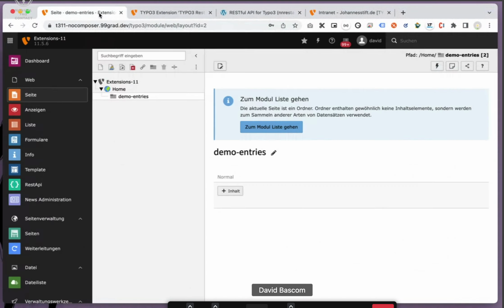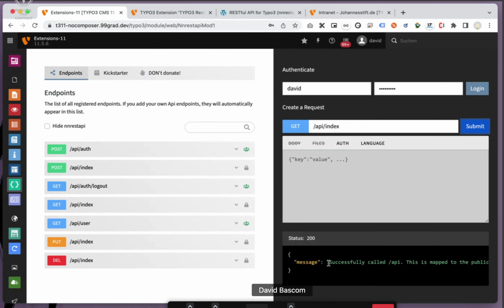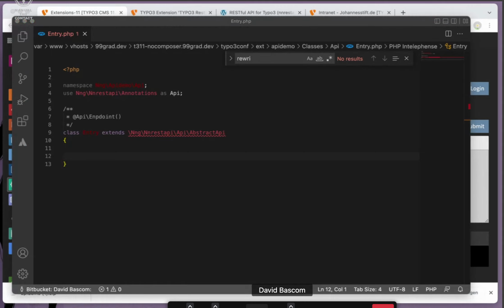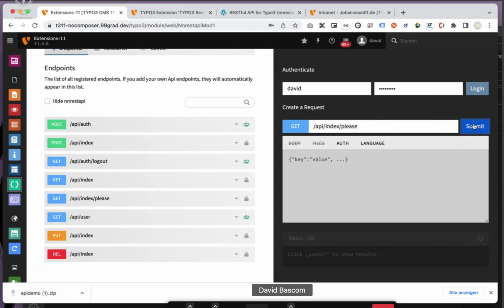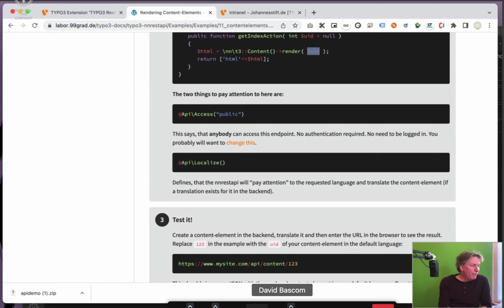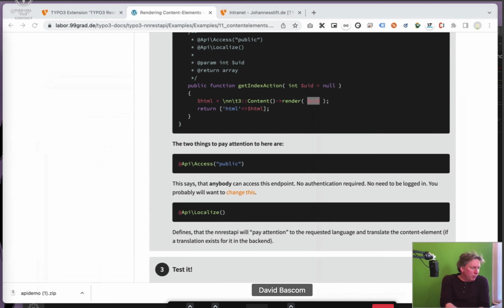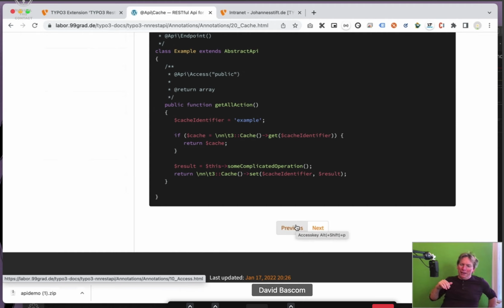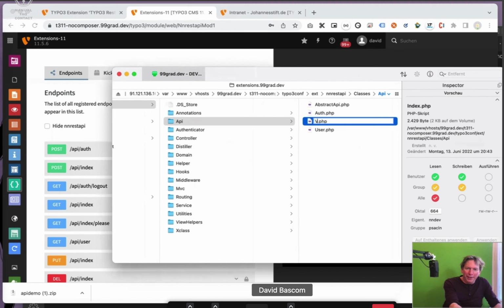TYPO3 Headless CMS: Talks at MTUG 2022: EXT:nnrestapi (Part2)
TYPO3 Talk at MTUG 2022 about Headless CMS solutions:
- EXT:headless (Tomasz Woldanski, Macopedia)
- EXT:nnrestapi (David Bascom, 99°)
- EXT:interest (Mathias Bolt Lesniak, Pixelant)

And if you want to support the extensions, please also star the extensions on GitHub and TYPO3